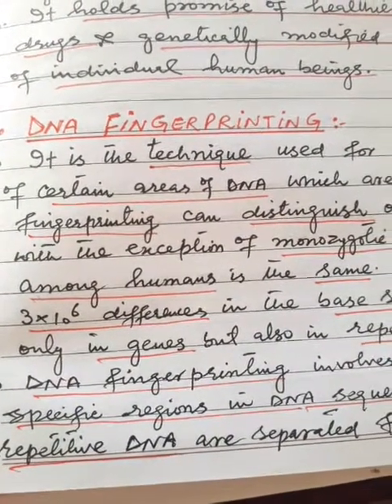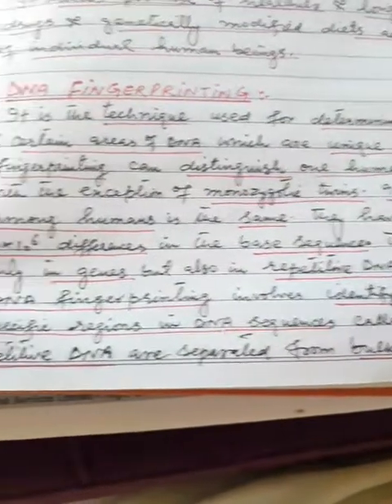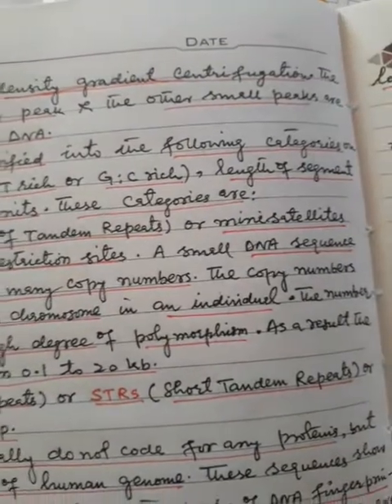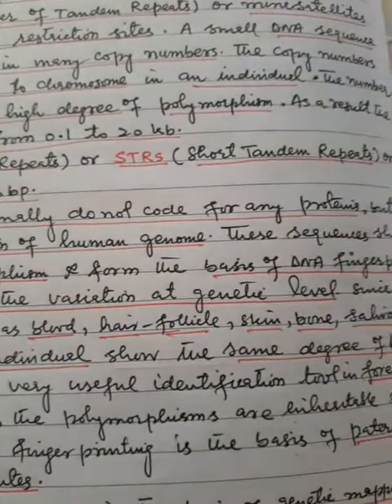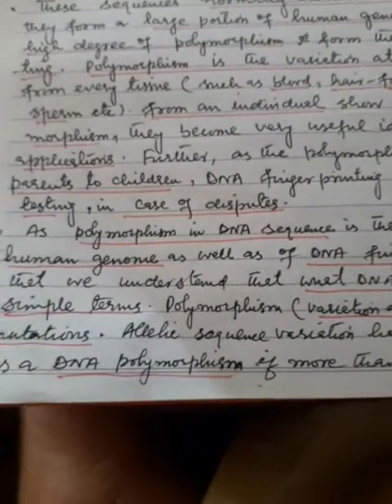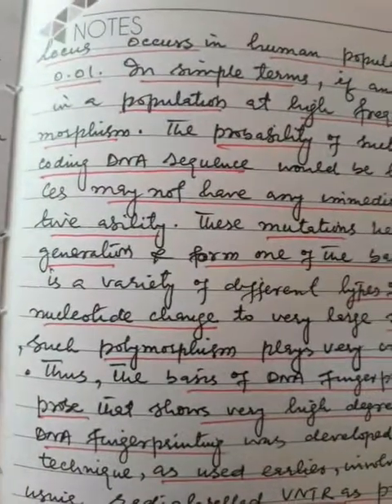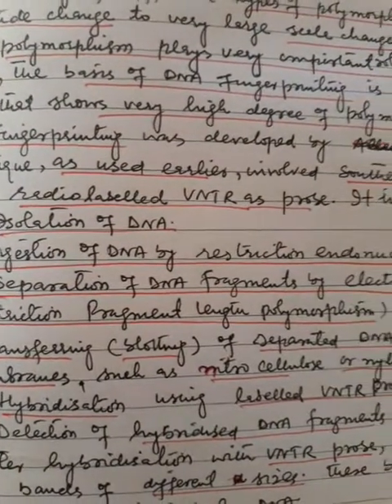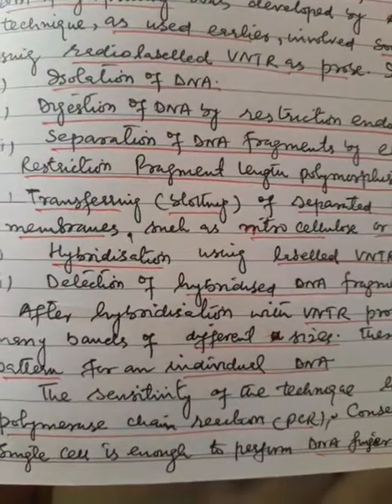DNA FINGERPRINTING. 12TH ZOOLOGY.